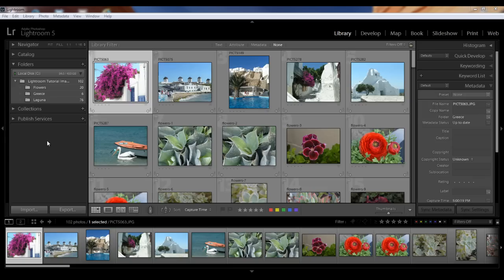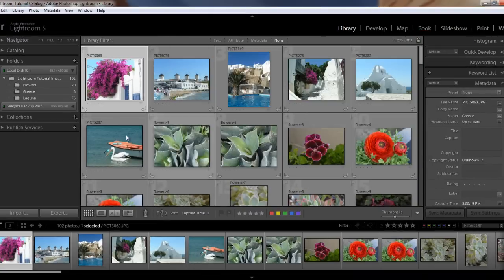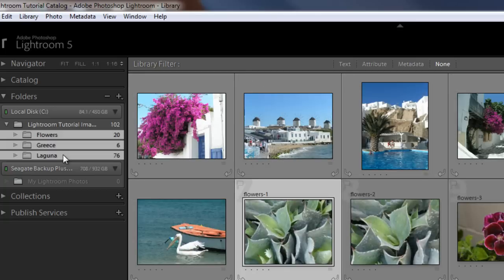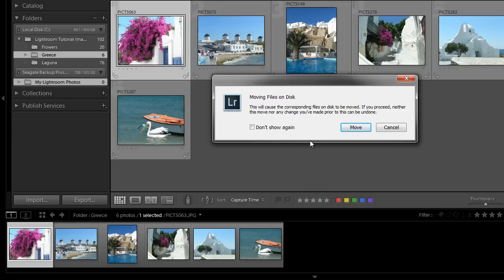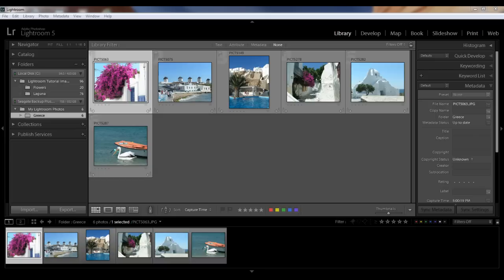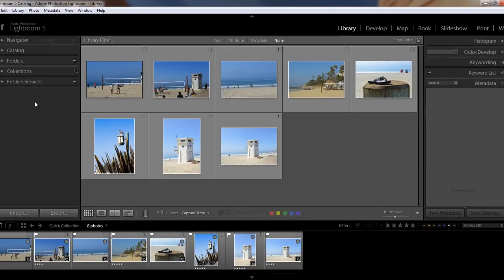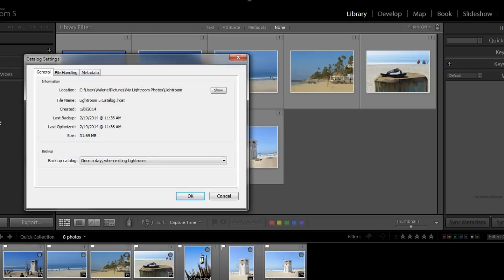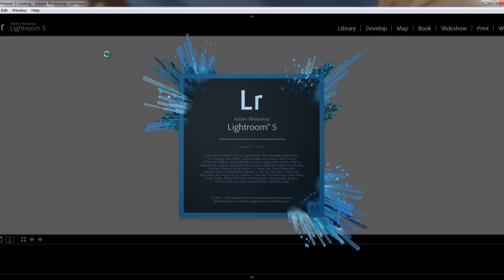Lightroom Training: How to Move Photos or Catalog to an External Drive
For my full 2+ hour family portrait photography and Lightroom course

Description:
Lightroom Training: How to Move Photos or Catalog to an External Drive. In this tutorial learn how to move your photos to an external hard drive. I'll also show you how to move your catalog to a new location. Moving your photos isn't hard, but you must do it properly to avoid problems. The best way is to move your images from within Lightroom so the catalog will keep the file associations. Moving your catalog is actually pretty simple as well. Be sure to back up both your images and your catalog before you make any changes.